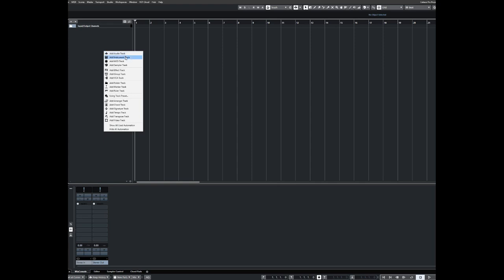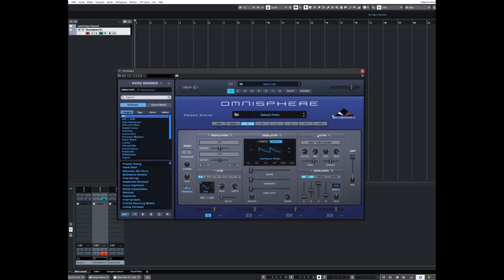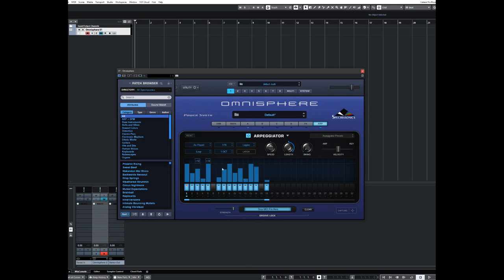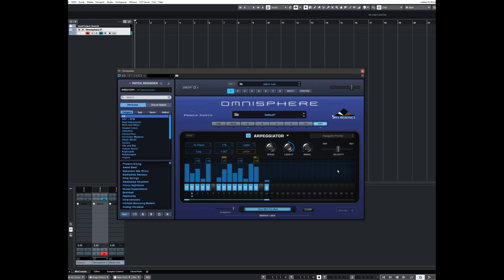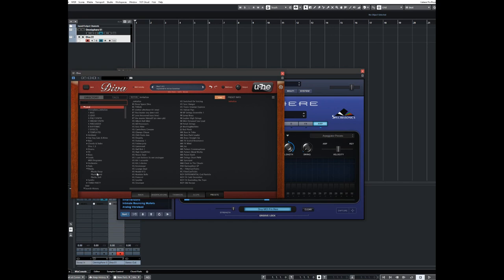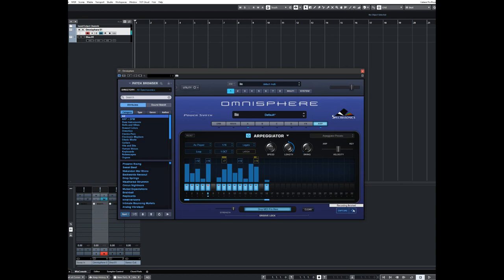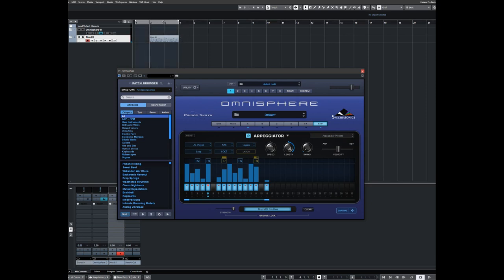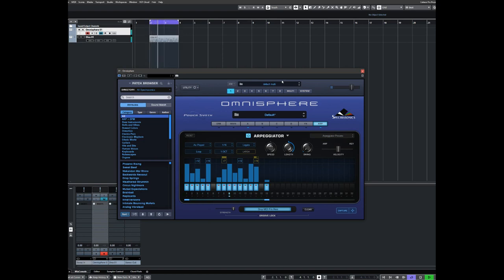Omnisphere 2.6 Arp Sequence (Quick Tip)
In this little quick tip video, we look at using the sequence generated in Omnisphere to control another synthesizer. Although I have used a VST instrument, you can use the same technique to control an external hardware synthesizer.

You will then be notified of when the next video is uploaded.